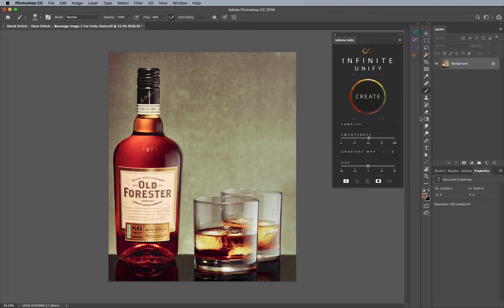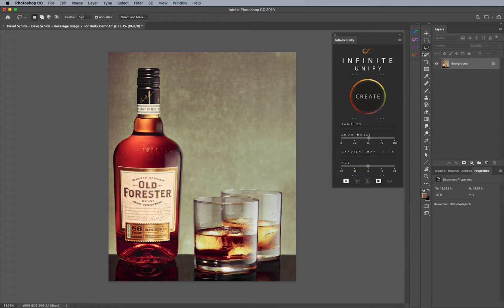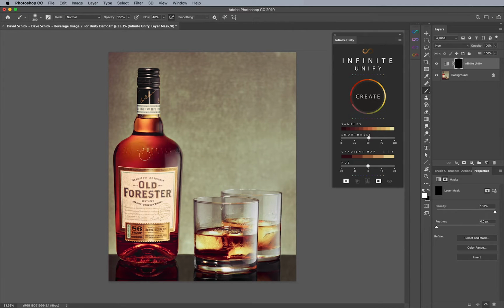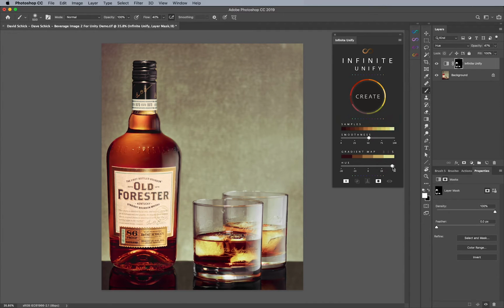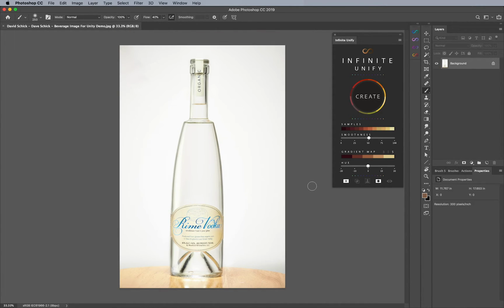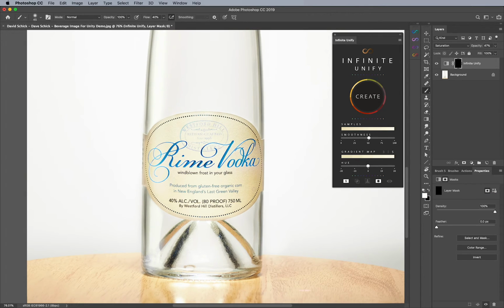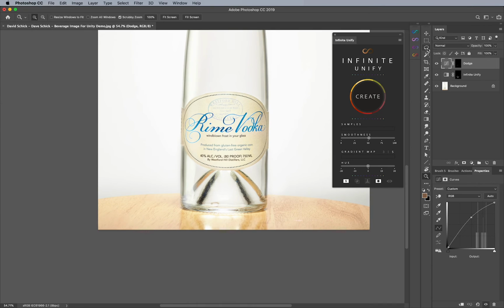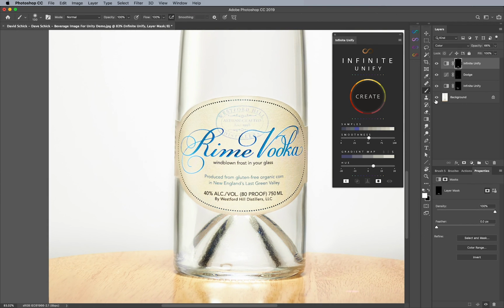How to Match Color in Product Photography with Photoshop & Infinite Unify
What's the best way to match colors in product photography for a professional, finished look? Beverages and still-life photographs are unique in how the colors react to the surfaces and textures. In this tutorial, we take a look at how the Infinite Unify plugin for Photoshop can be used to modify and unify saturation and hue in matching liquids and surface reflections.

If you'd like to learn about the fundamentals and advanced retouching workflows, check out